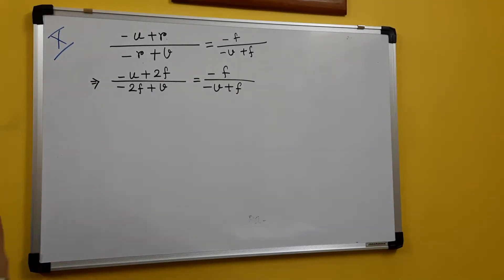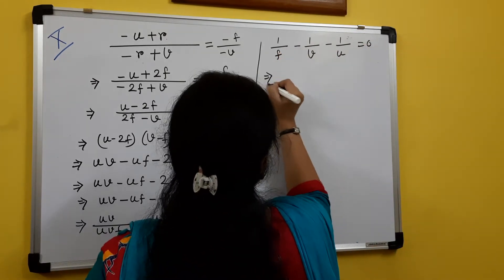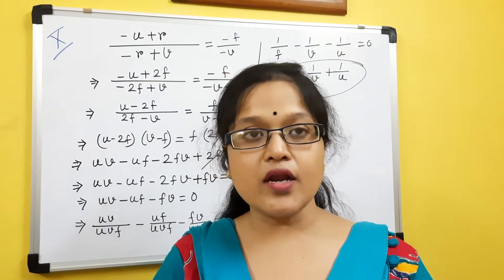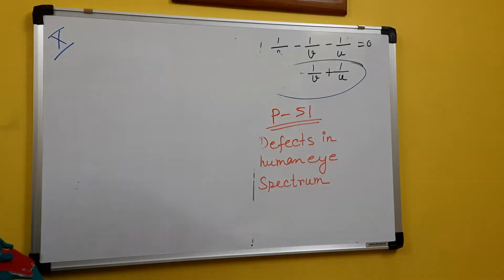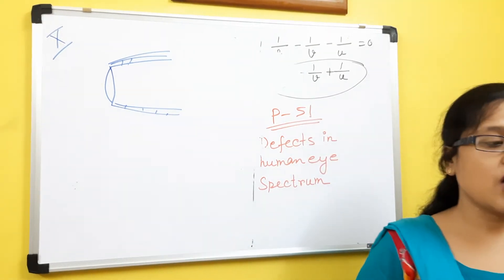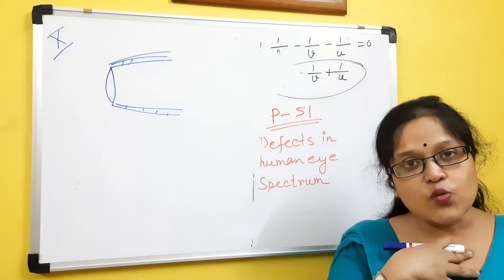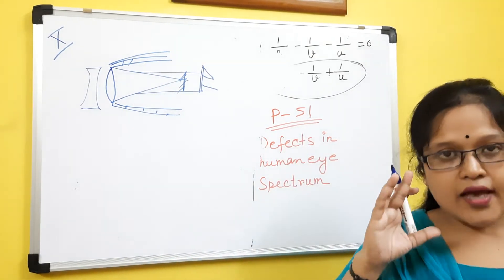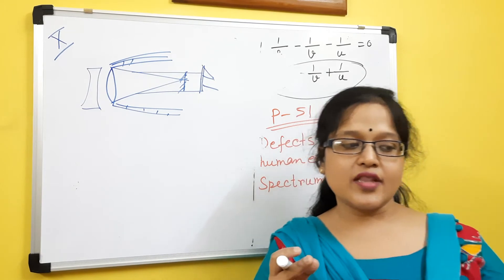Class- 10 II Subject- PhysicsII Light (Mirror Equation -Part 2) II Haimanti Ma'am